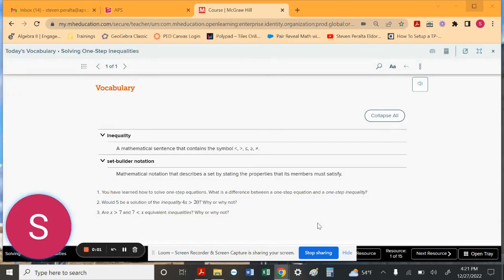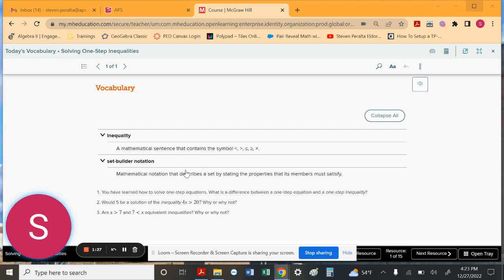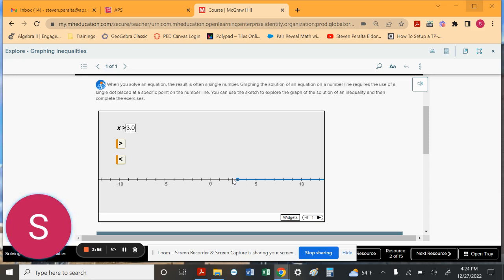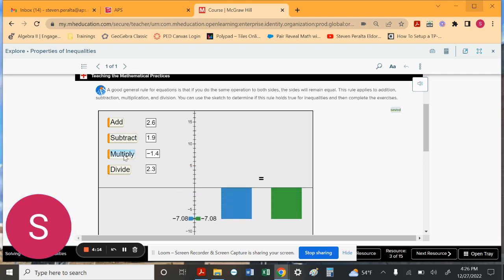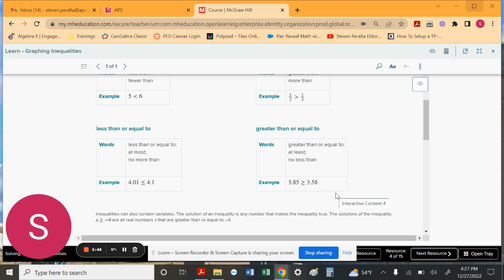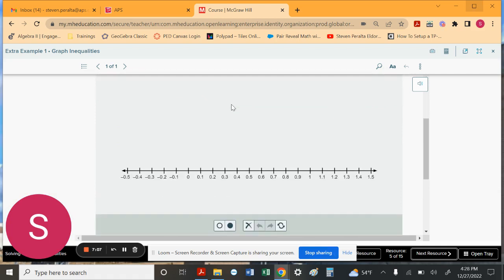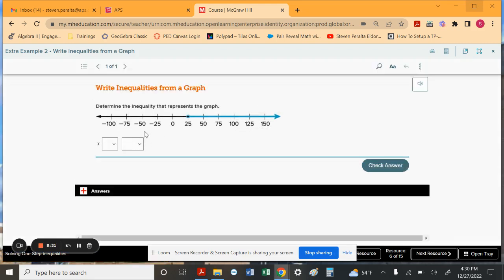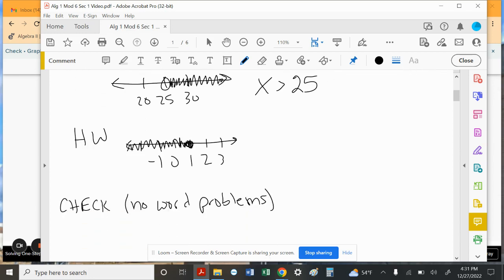Alg 1 Mod 6 Sec 1 V1 Graphing Inequalities